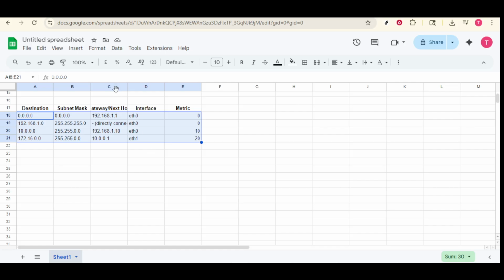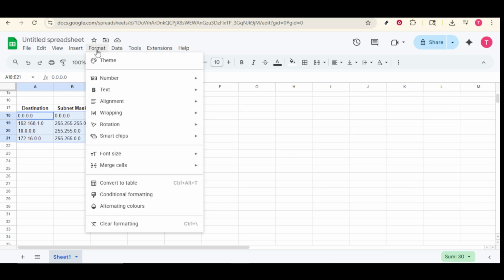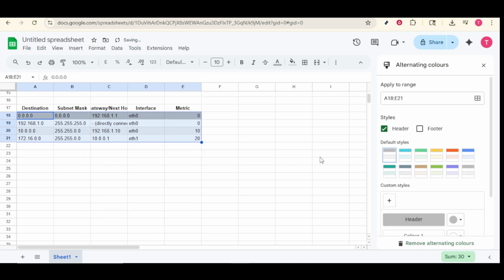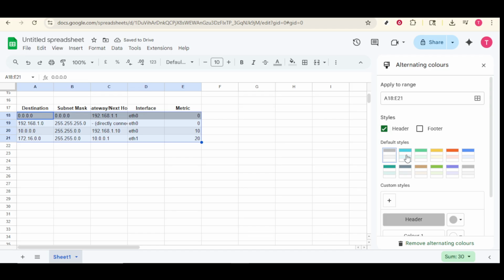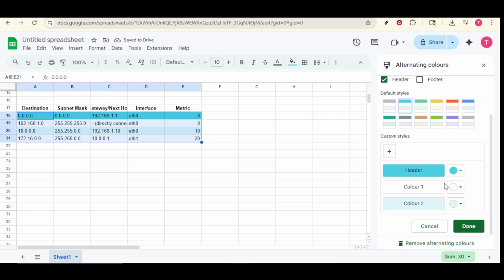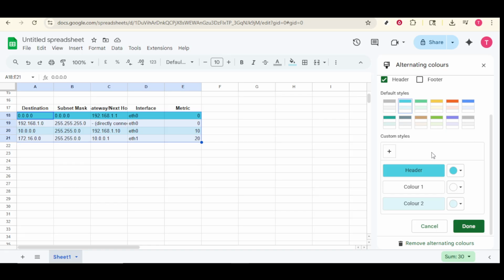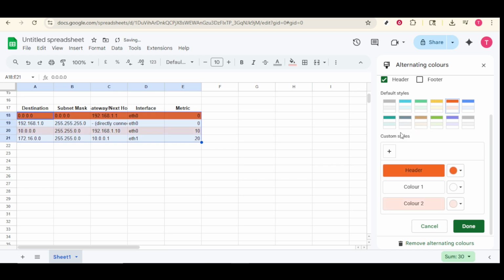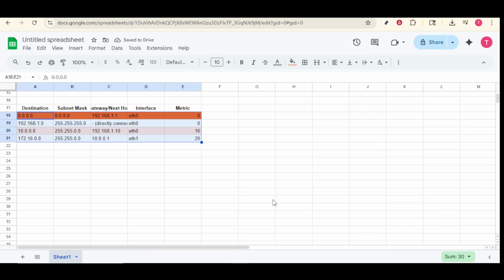How To Alternate Colors In Google Sheets